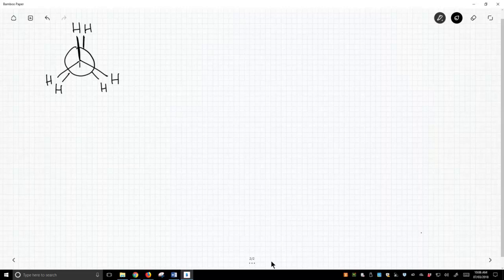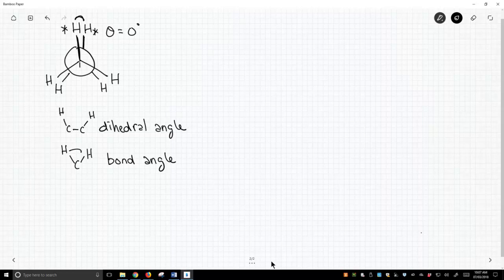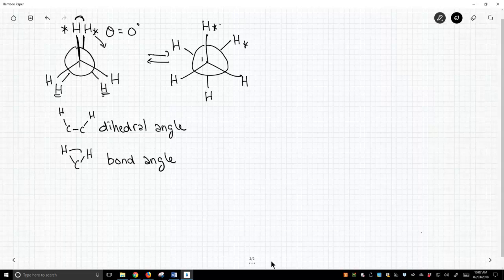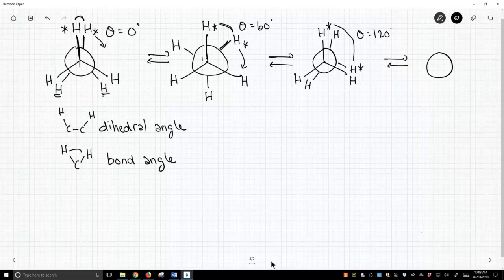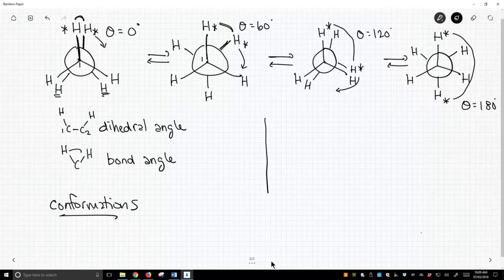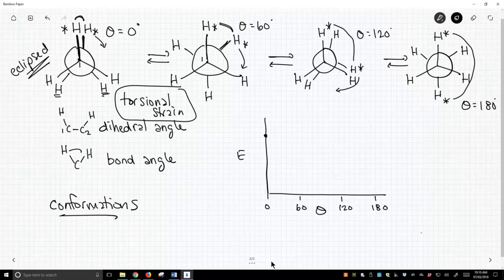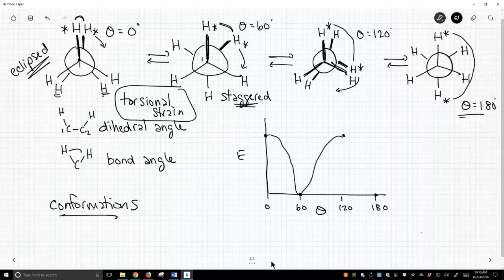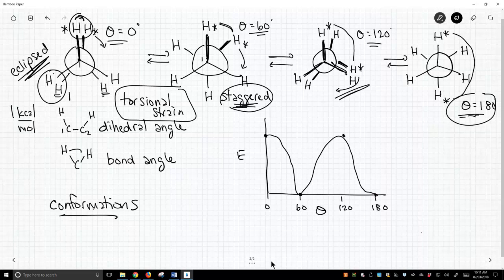conformation ethane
conformational analysis of ethane